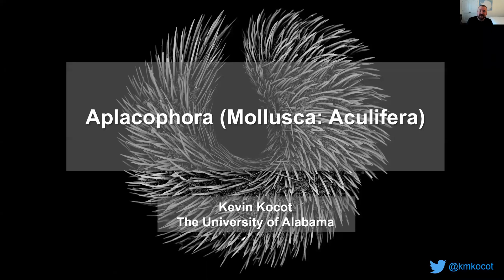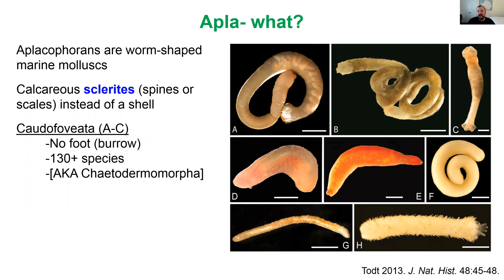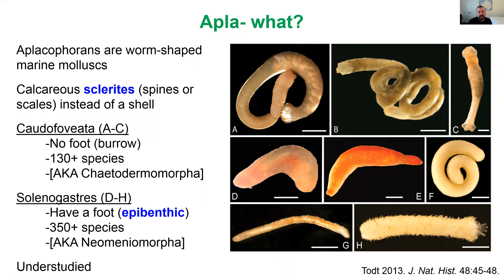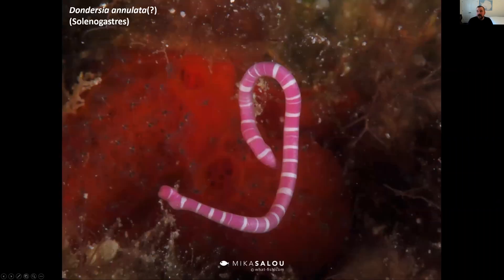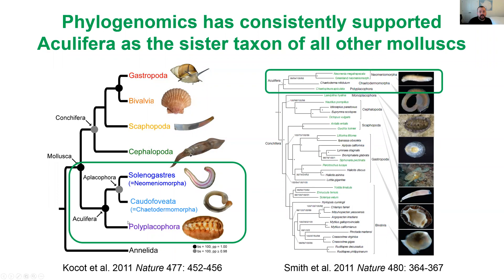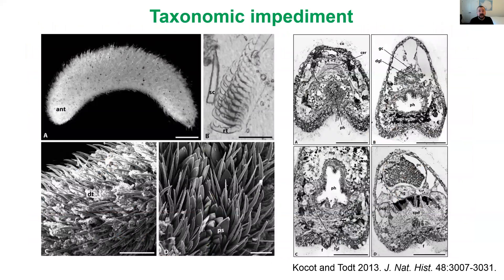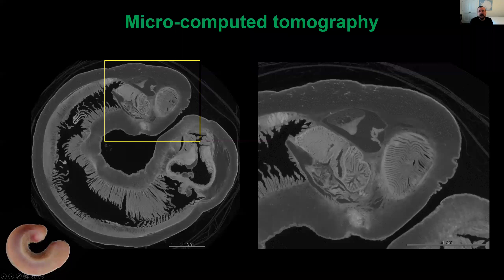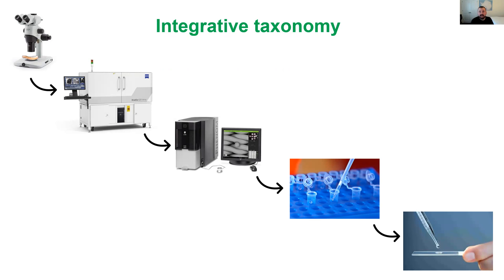Kocot Aplacophora mini-lecture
This video is an overview on the biology of the aplacophoran molluscs (Solenogastres and Caudofoveata).